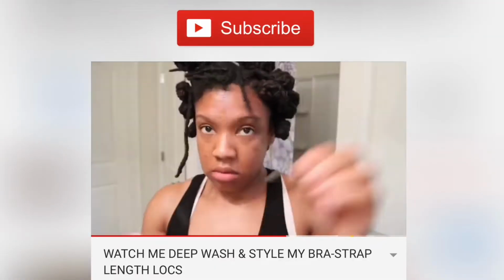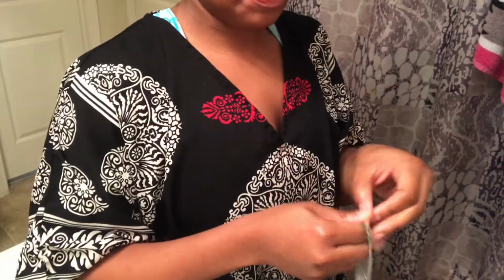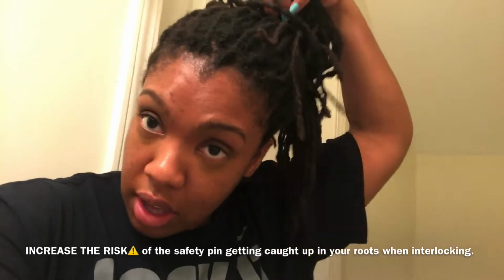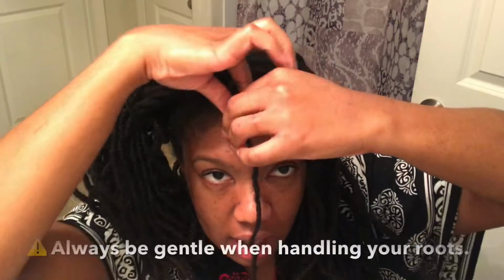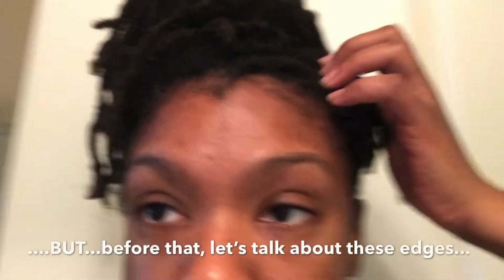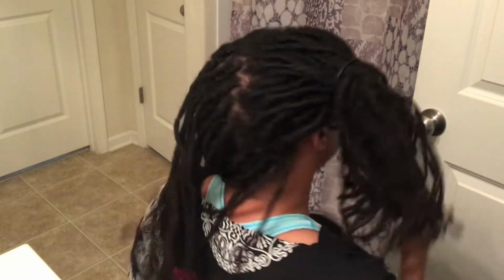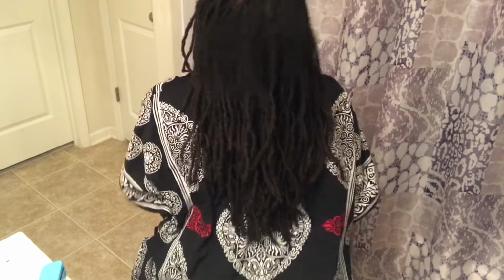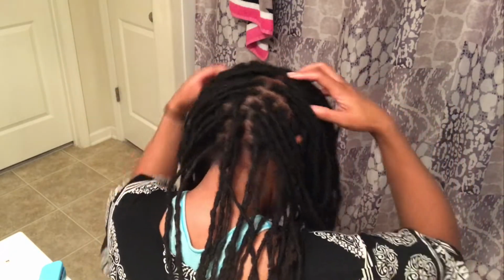SAFETYPIN Method...MY INTERLOCKING Process (NOT A TUTORIAL)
In this video, I discuss a few tips I've learned through trial and error, when interlocking with a safety pin.

ALL MY LOC PLAYLISTS BELOW

My IGs
Creative page: @tanialocsandlife
Fitness: @Niathlete
Personal: @Niatural

You...yes YOU reading this lol. ☺️. I hope you enjoy this video.